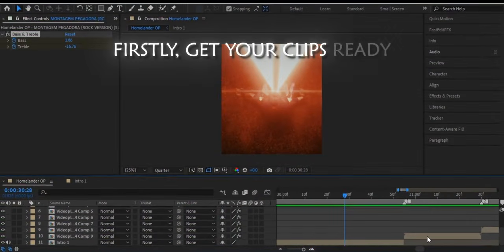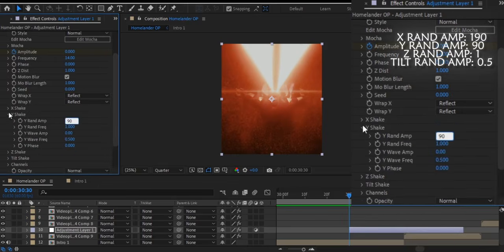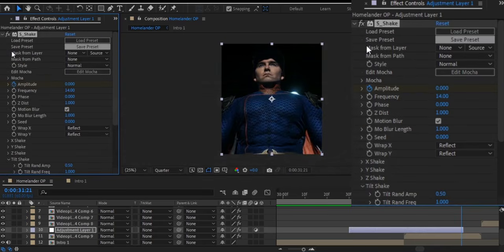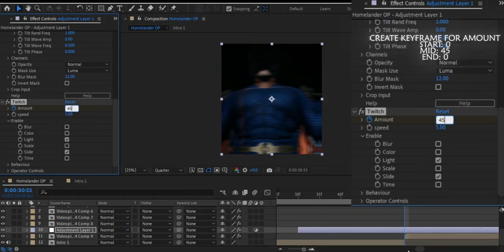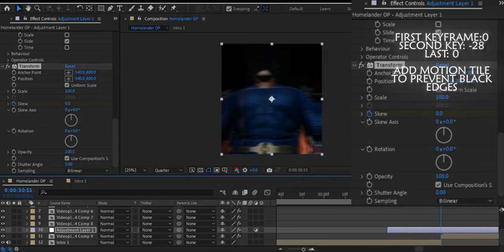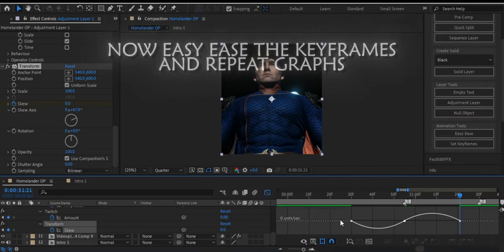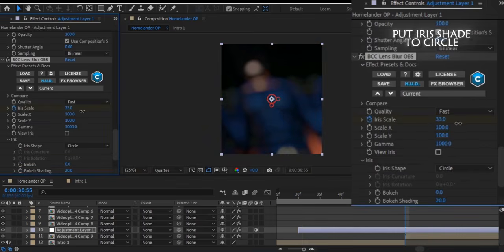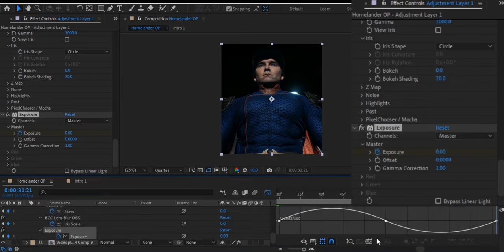Skew Shake Effect l After Effects Tutorial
⬢ Plugins Required:
➜ Boris FX (BCC)
➜ Sapphire
➜ Red Giant

⬢Song: 'In Dreamland ' background music

⬢ Channel:
➜ sozedits1

⬢ Description:
This tutorial will guide you step by step to create high-quality edits using professional tools and plugins. Perfect for those who want to level up their editing skills and achieve cinematic results. Don’t forget to follow sozedits1 for more creative content and editing tips!